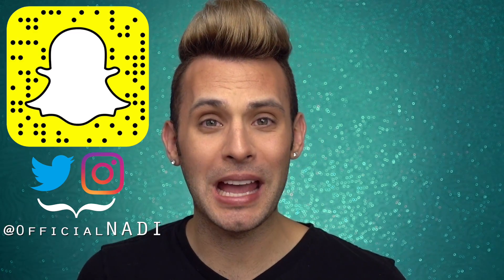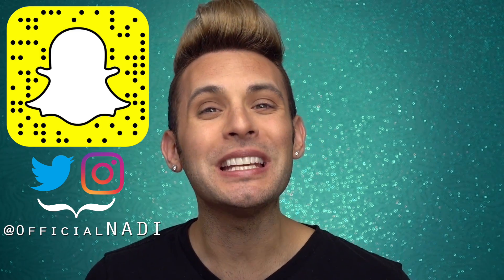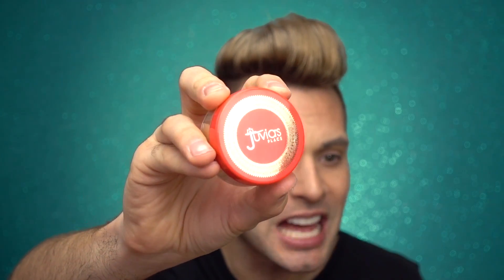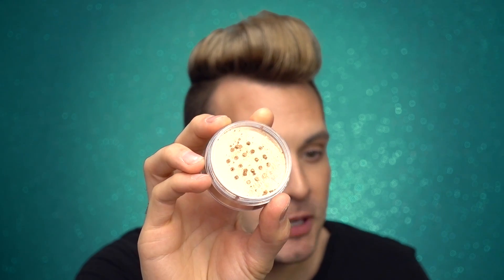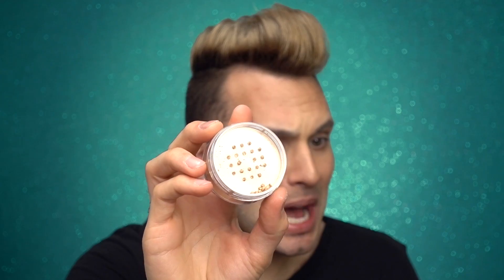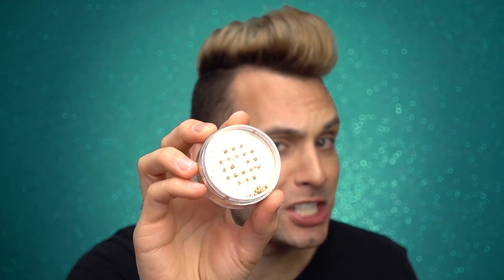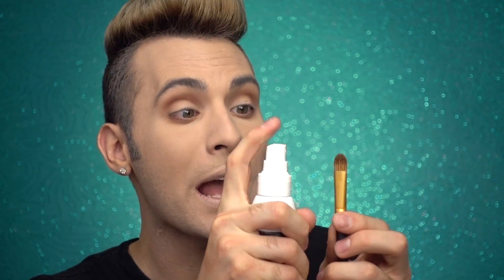NO BULLSH*T Juvia's Place THE ROYALS Loose Highlighter Review!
Thumbs up for that glow! :)  **SO SORRY ABOUT ALL THE ADS, LOVES! YOUTUBE KEEPS DEMONETIZING ME :( **

VEVO: NADIVEVO